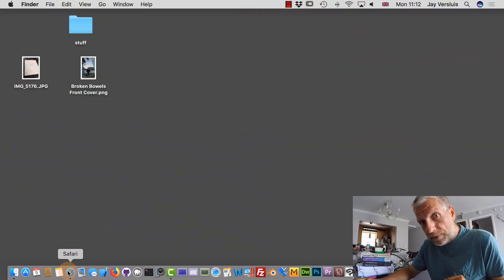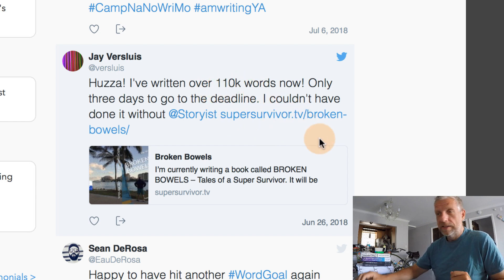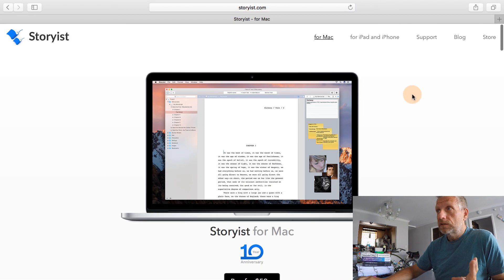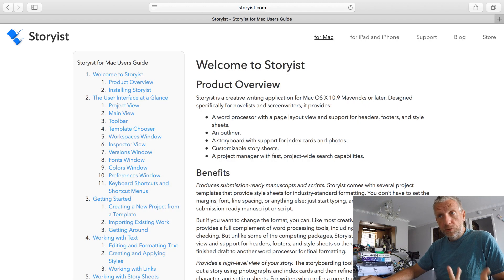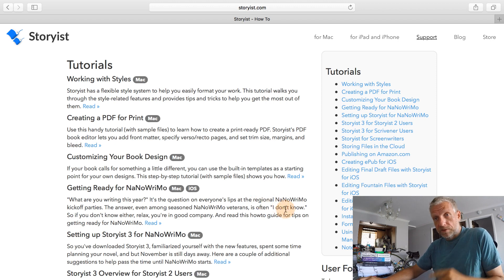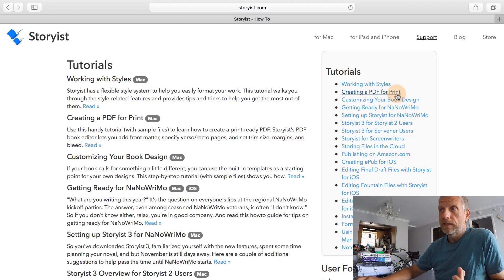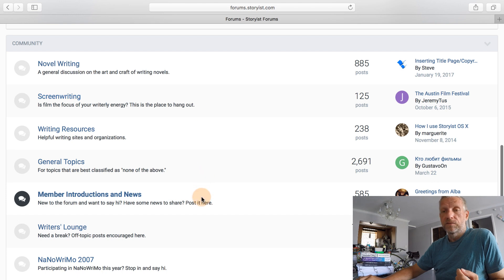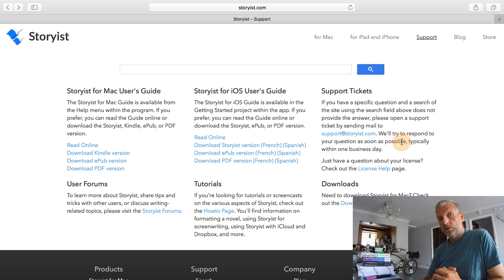Storyist 101: Introduction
In this screencast I'll introduce you to Storyist, a writing app for macOS and iOS. I'll speak about the software's philosophy and how it differs from other writing applications such as Microsoft Word and Apple's Pages.